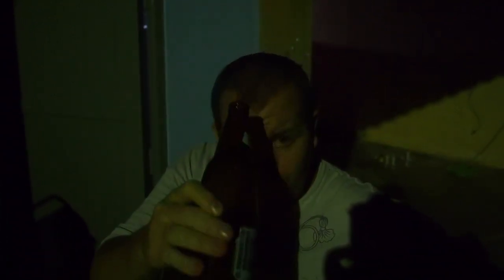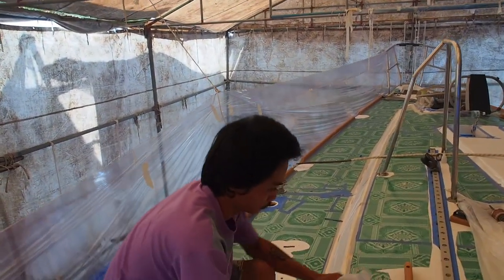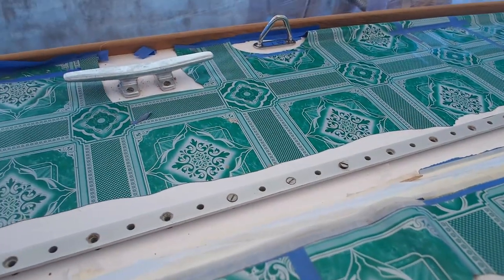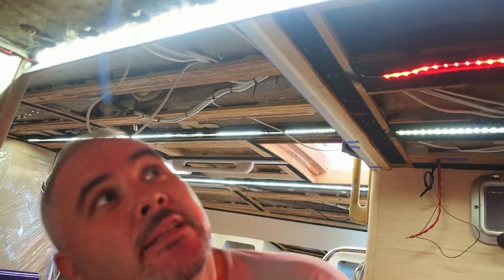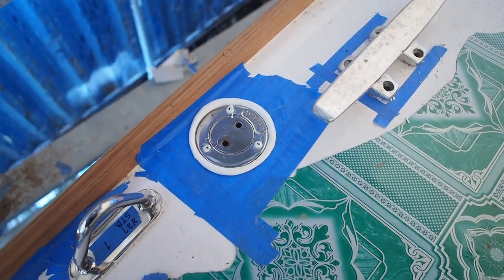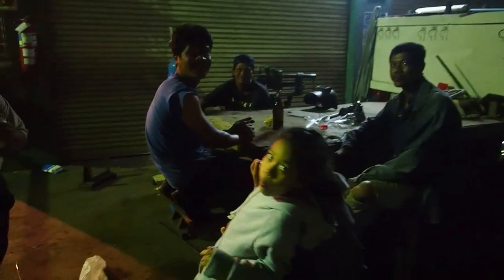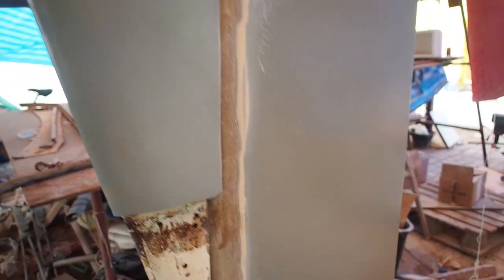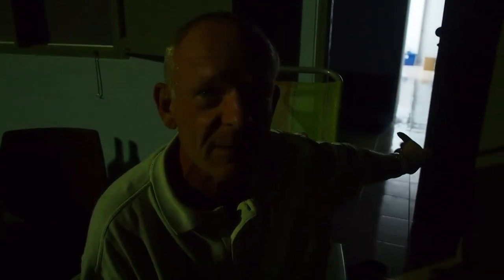Esper Refit 37 - bedding a genoa track with butyl tape; rudder doesn't fit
In this week's refit video we show you how we bedded down our genoa track with butyl tape. No Sikaflex, no 3M, no polyurethane adhesive, just tape. Also see how we make a stupid mistake with our rudder. Guest appearance by Bobby of Bobby's Pizza, Satun.